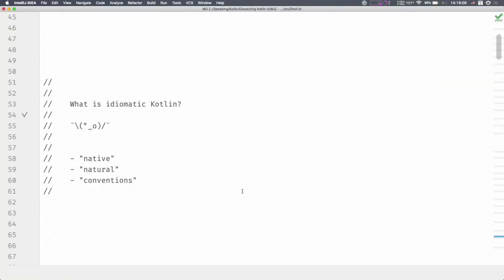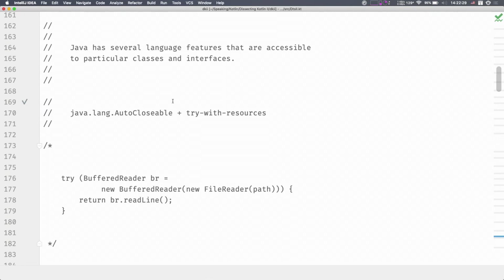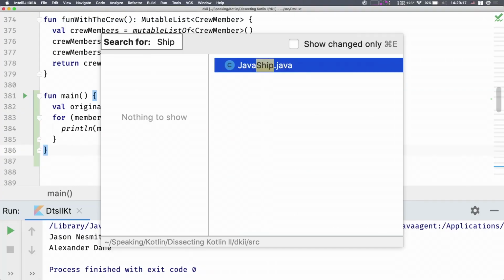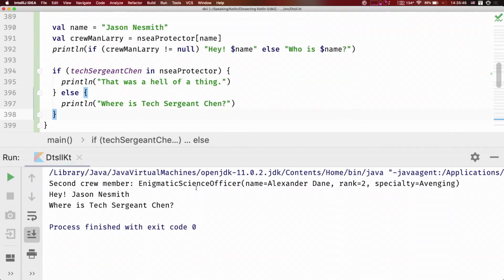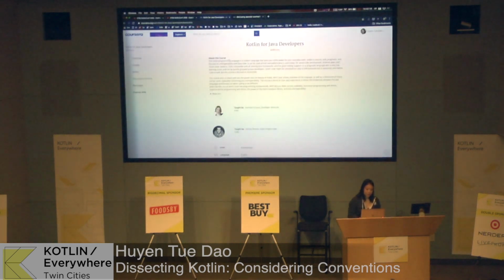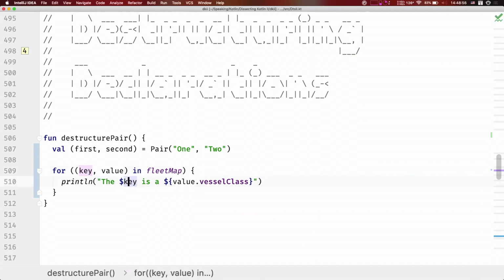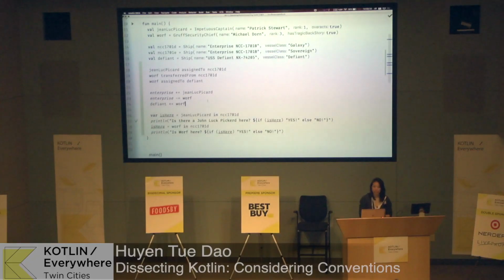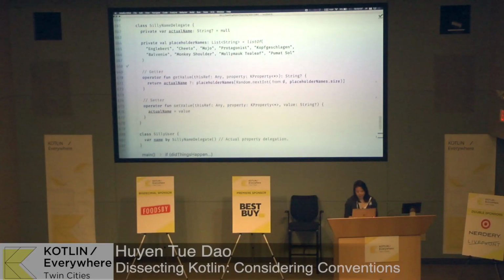Dissecting Kotlin, Huyen Tue Dao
Learning to write idiomatic Kotlin is a process, but guidance and insight can be found in Kotlin itself. By examining how the stdlib is written and exploring how language features are designed and implemented, we can better understand the thinking behind Kotlin and better answer “What is idiomatic Kotlin?”

In this session, we’ll explore some of the methods and tools inside the stdlib, run through examples of intermediate to advanced language features, look behind the slick syntax down to the underlying bytecode, and try to understand how and why features work they way they do.